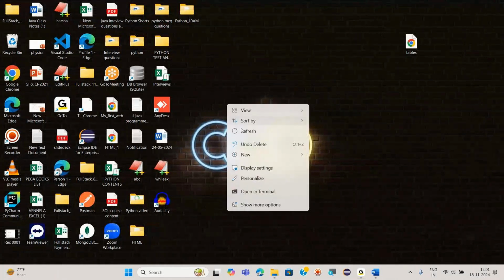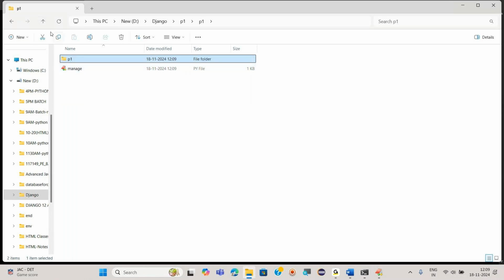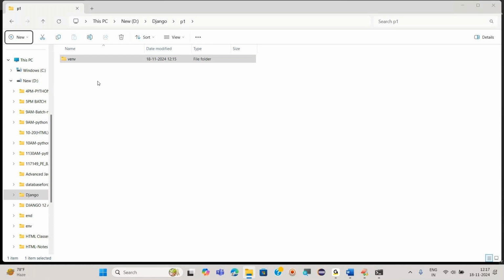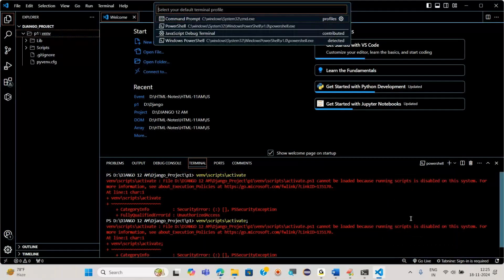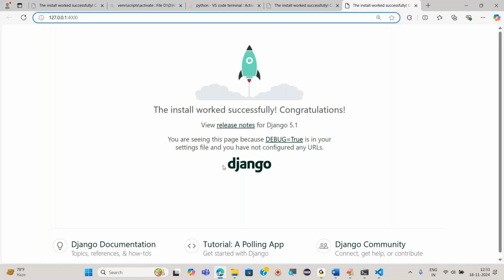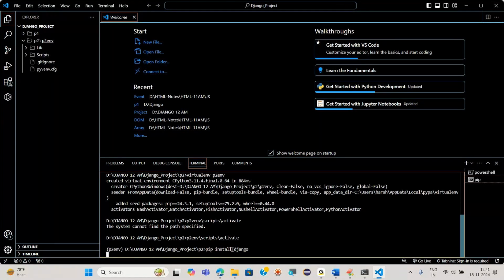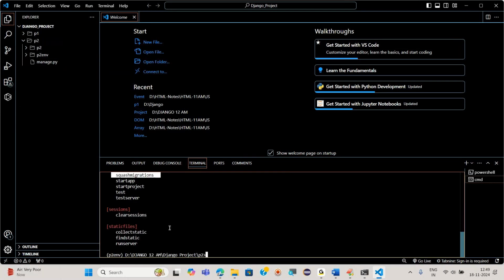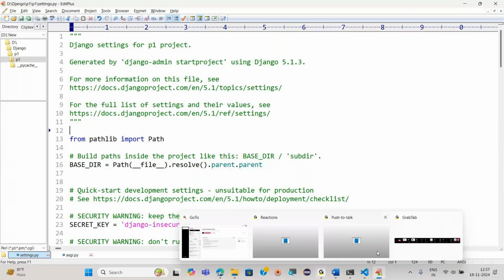Django Class 01 | Django Setup | Part 02 | Django Tutorial for Beginners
In this Django Setup Class 01, we kick off your journey into web development with Python by guiding you through the process of Setting Up Django. Whether you’re a beginner or looking to strengthen your web development skills, this session is the perfect place to start. 🌟

📌 What you'll learn in this session:

Introduction to Django and its role in web development.
Step-by-step guide to installing Django and setting up your environment.
Creating your first Django project and understanding its structure.
This class is designed for aspiring web developers, Python enthusiasts, and anyone interested in learning how to build robust web applications using Django.

🔗 Don’t forget to:

Share your feedback or ask questions in the comments below!
📚 About Harsha Trainings:
We provide top-quality training on Django, Fullstack Development, SQL, SAP, and other cutting-edge technologies to help you succeed in your career.

Pega
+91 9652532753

Devops
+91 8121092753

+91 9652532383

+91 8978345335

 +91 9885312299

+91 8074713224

Regards,
Harsha Trainings,
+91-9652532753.